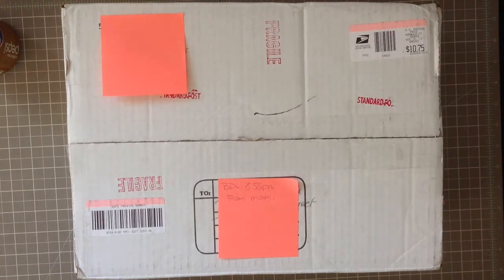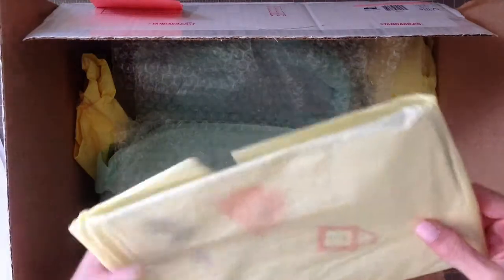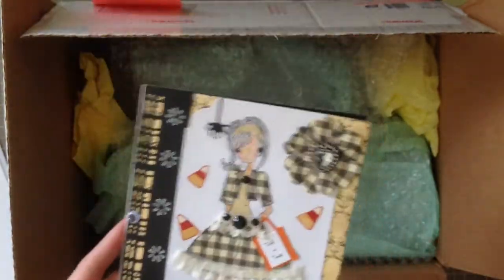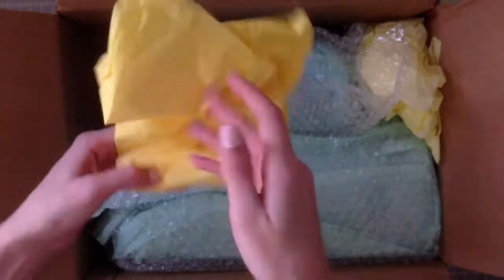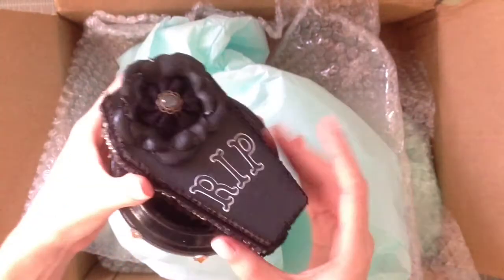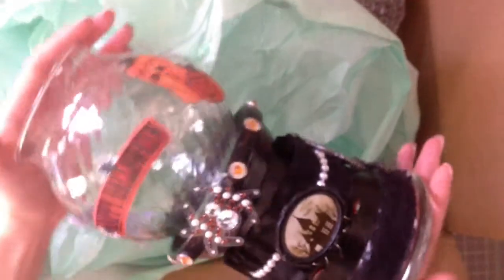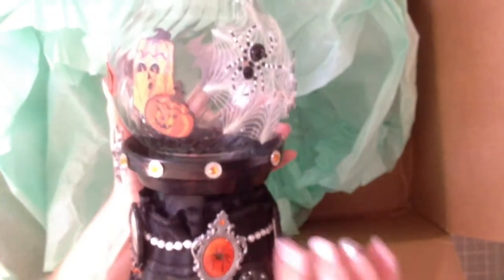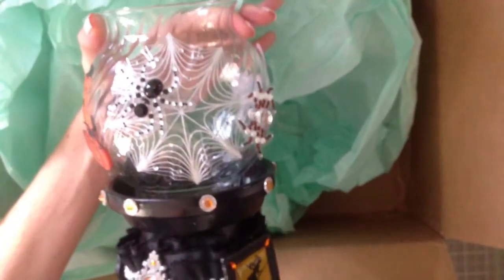Entry from Marie Howsie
What a great entry!! This is a very creative faux gumball machine, and a decked out coffin! Thank you soo much! It was absolutely beautiful! I'm sorry I didn't go into more detail but it was a crazy day!!!